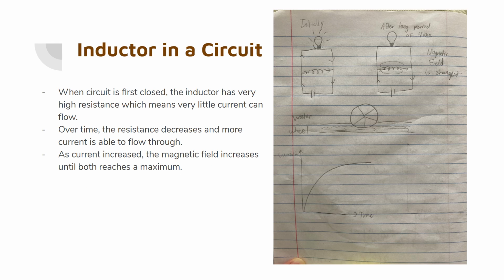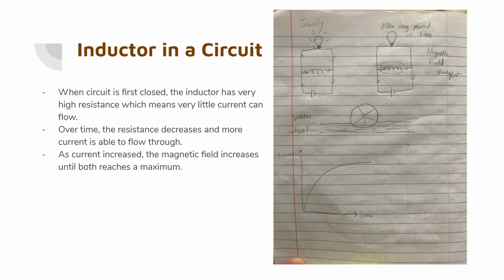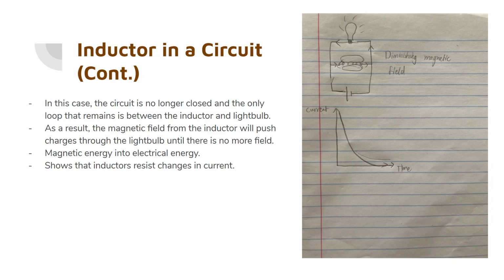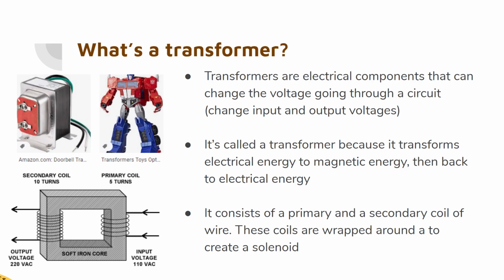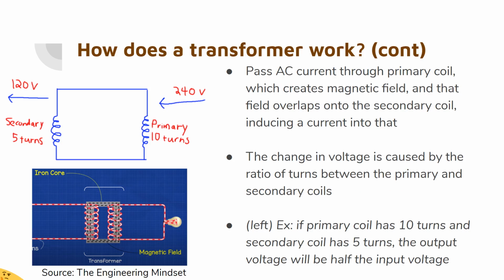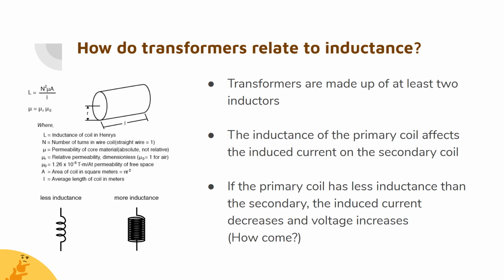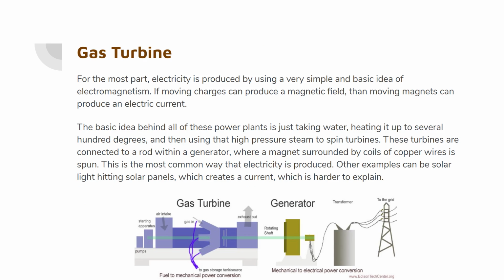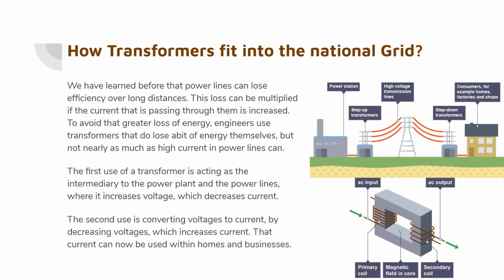AP Physics C: Inductors and Transformers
Tell veiwers about yoru vidoe

Ahmed Hassan, Wilson Chen, Junhan Chen